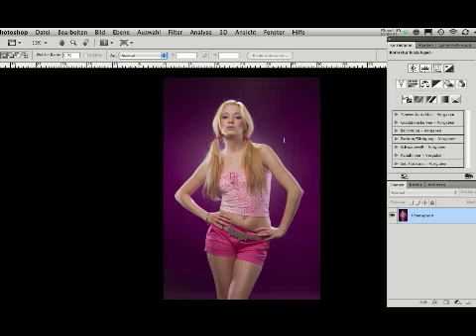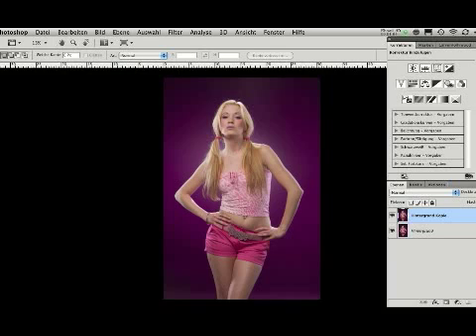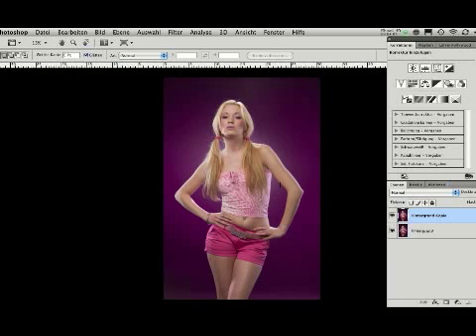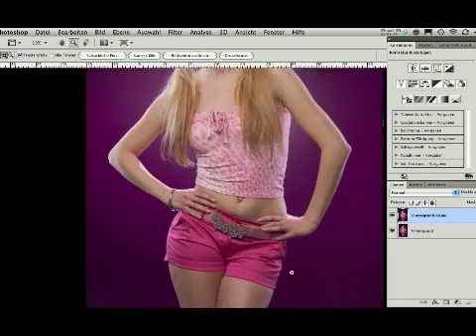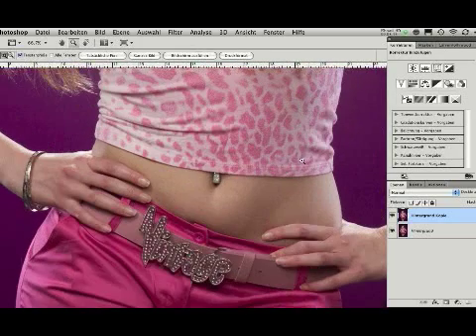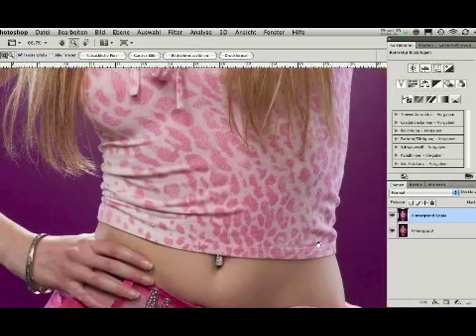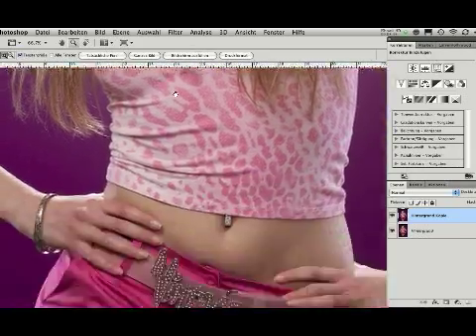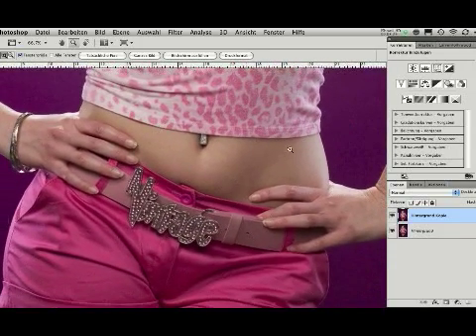CHP Photoshop Tutorials (English) Part 4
Bodystyling

Das Video kann Werbung enthalten und ist hiermit als Dauerwerbesendung gekennzeichnet.